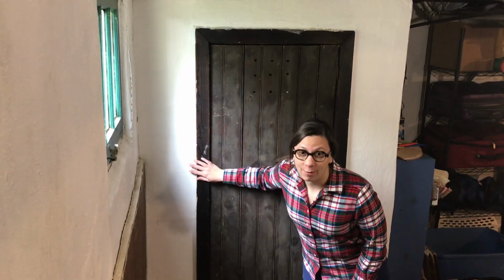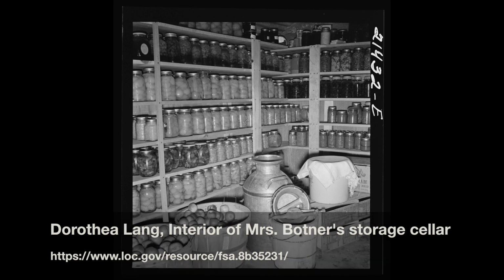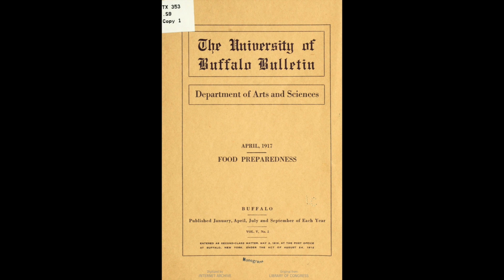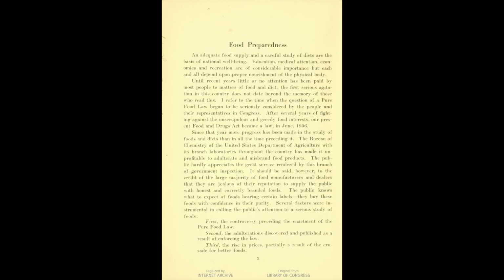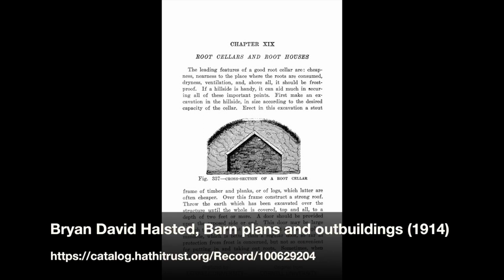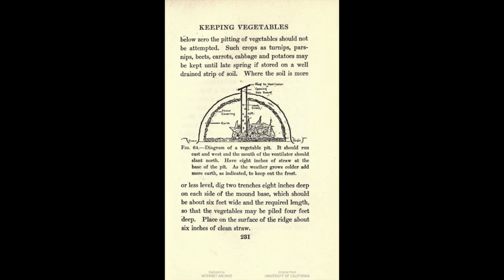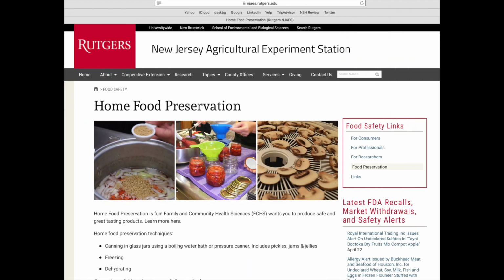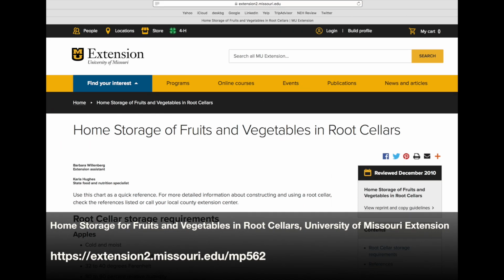The Public Historian at Home | Food Preservation and Storage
Hunkering down at home during the pandemic is prompting many to think differently about how they buy, store, and eat food. Check out this short video of Nicole Belolan, public historian in residence at the Mid-Atlantic Regional Center for the Humanities at Rutgers–Camden, talking about the history of food storage at home.